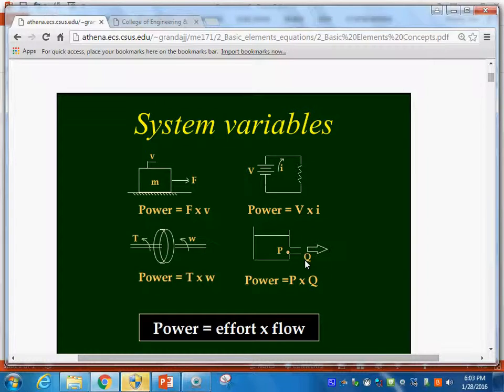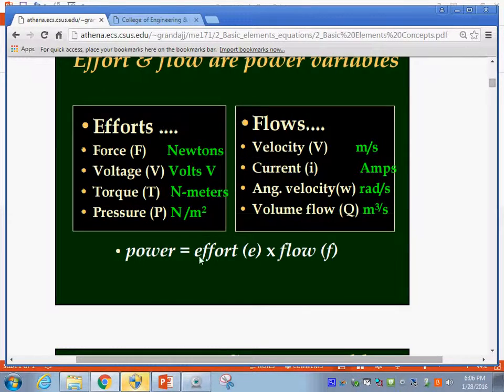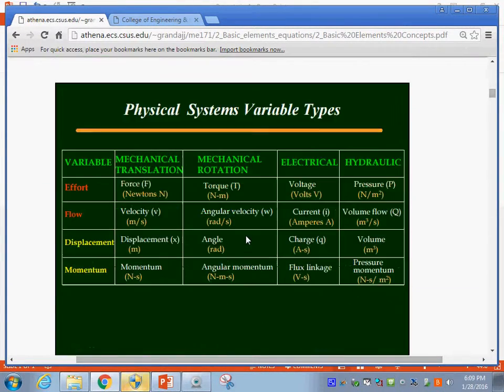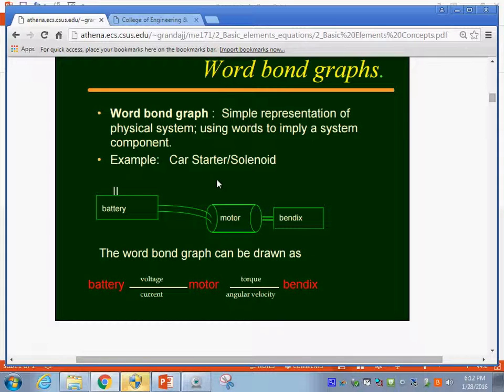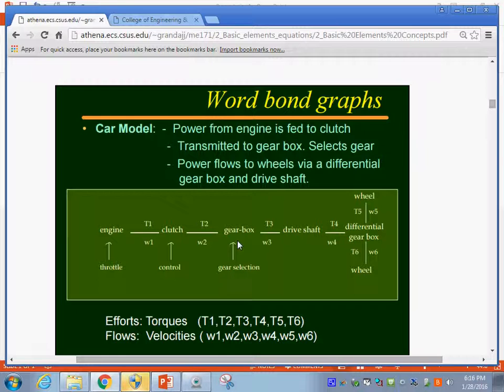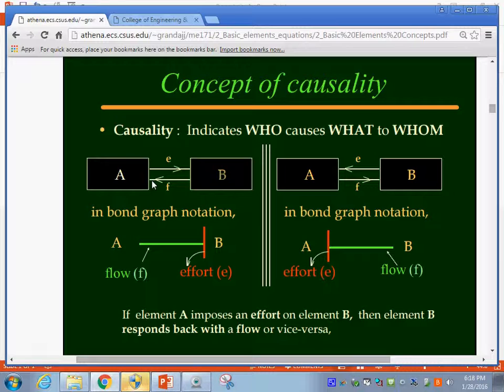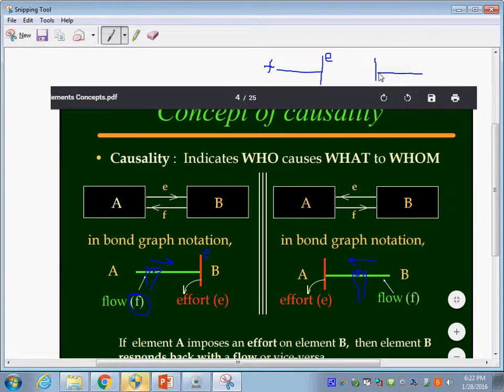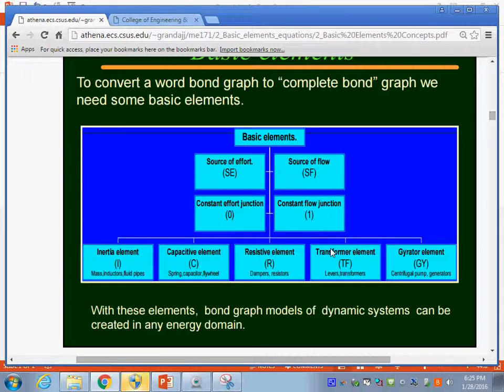Basic concepts of Bond Graph modeling 2812016 1825 36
Introduction to basic concepts and elements used to produce computer models using bond graphs.